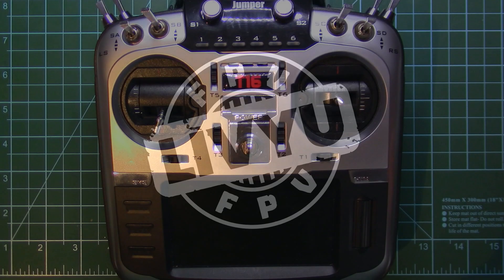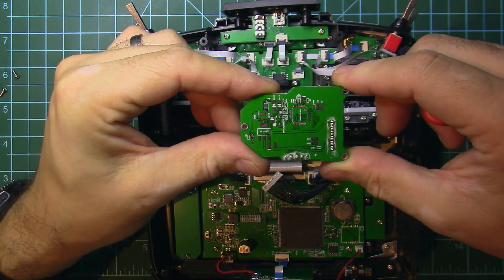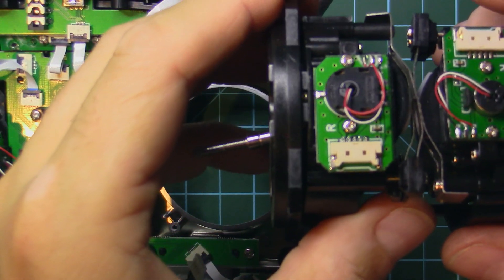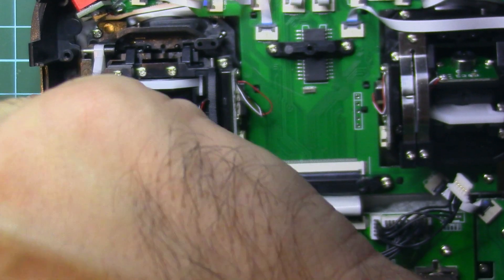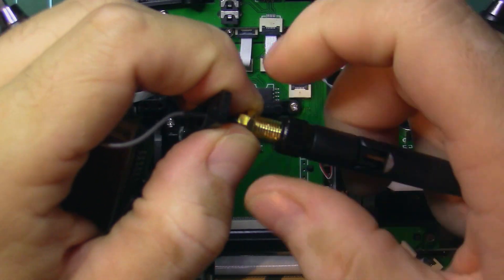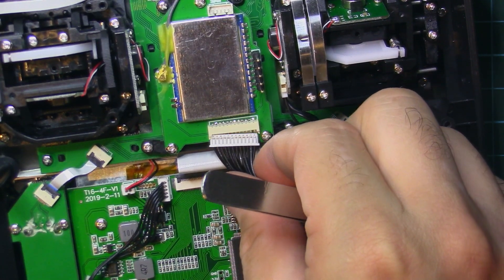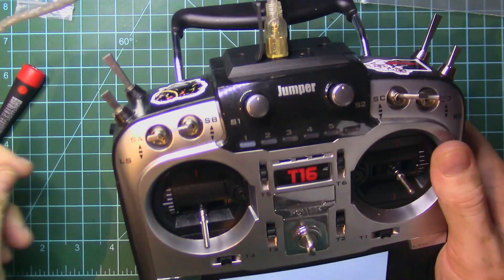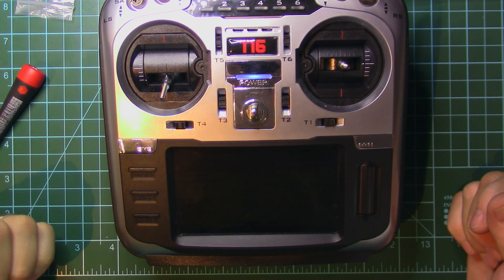Jumper T16 Upgrade (Hall Gimballs & Internal RF)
So, I have received the Hall Gimbals and Internal RF Module from Jumper for the T16 transmitter and in this video, I will go through the process of upgrading the normal version of T16 (normal gimbals and no internal rf)  to the PRO version.